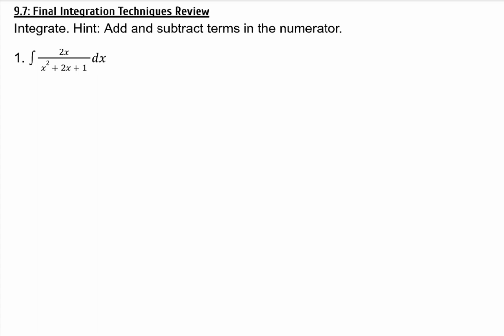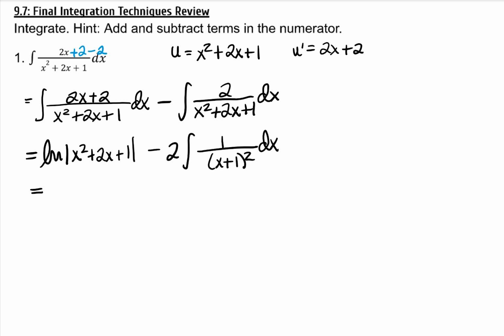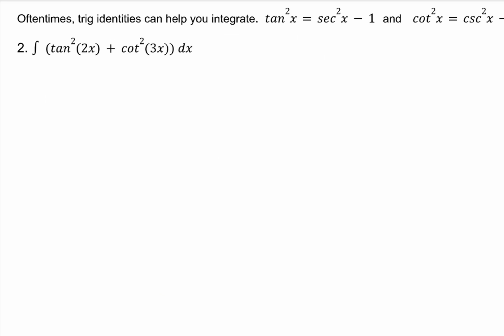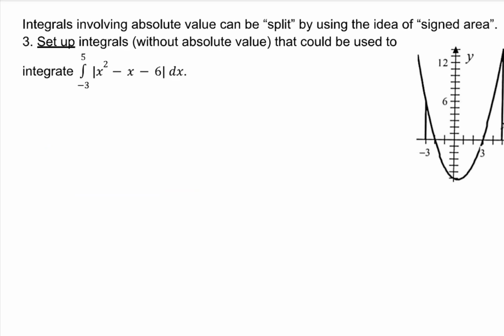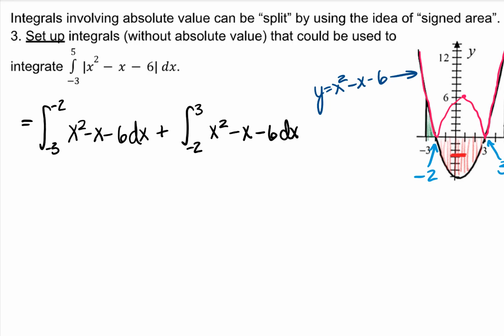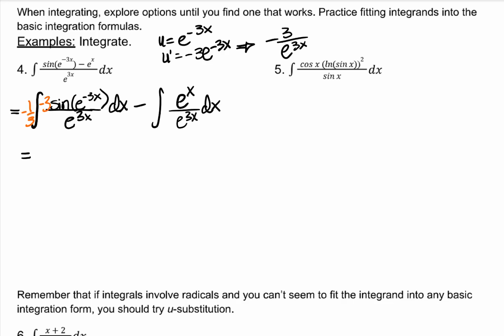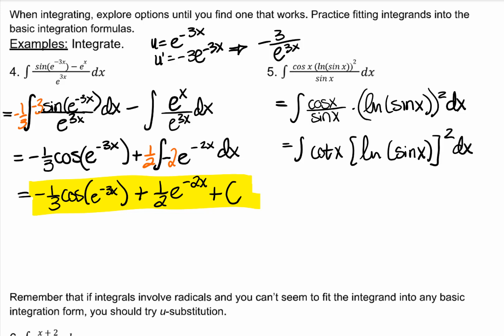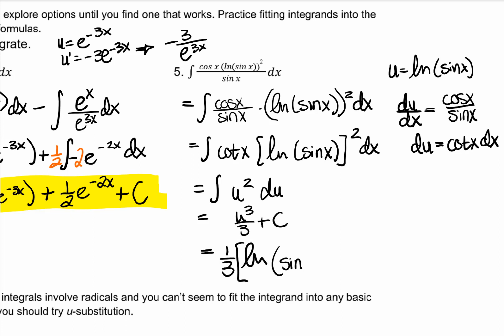More Review of Integration Techniques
Lesson 9.7 from Essentials of Calculus by J. Michael Shaw & Gary Taylor. This video covers adding and subtracting terms to the numerator of an integrand, dividing terms by a monomial to integrate, using trig identities to simplify an integrand, integrating absolute value using the idea of signed area, and u-substitution.